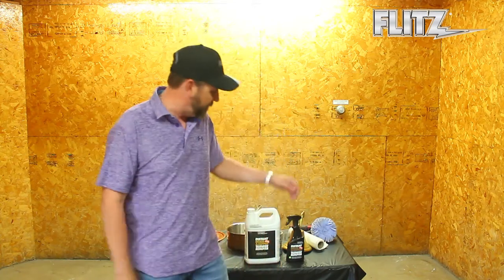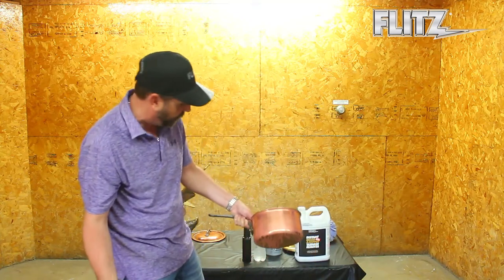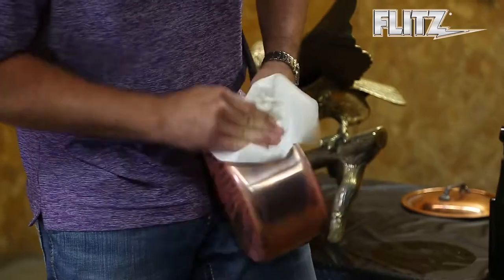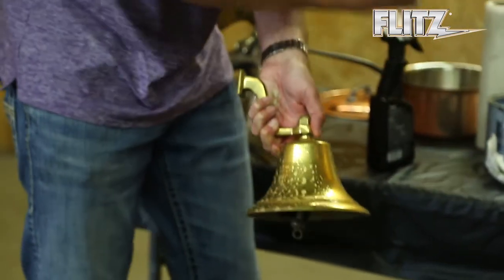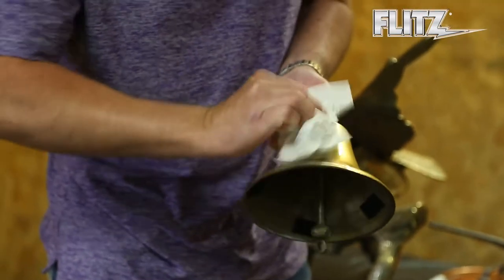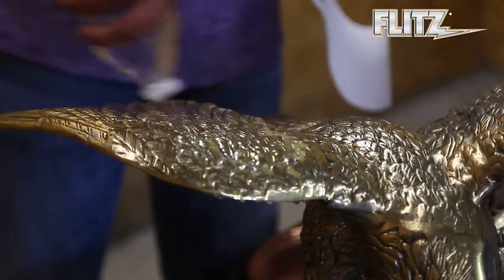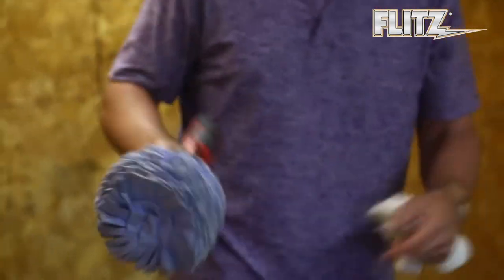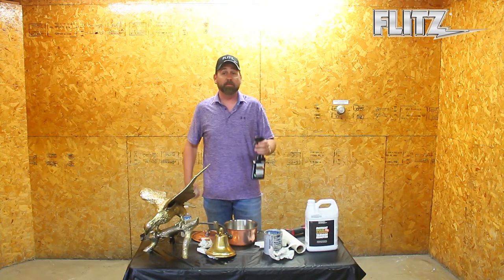Flitz! World's Greatest Tarnish Remover! Copper! Brass! Bronze! Clean and polish! Here's how!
Legendary cleaning, polishing and buffing products for your home, car, boat, and more!

German engineering and American know-how made in the USA!
Flitz It!